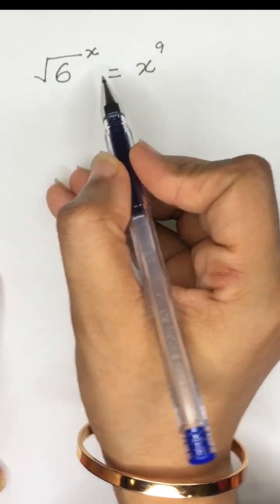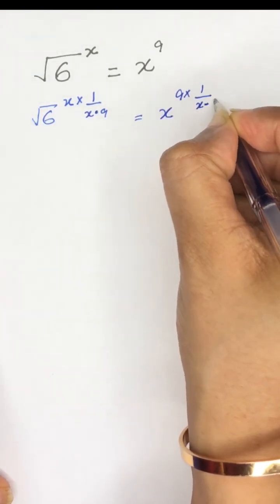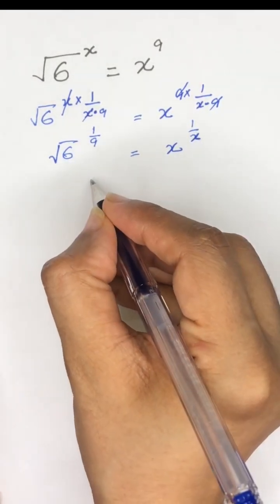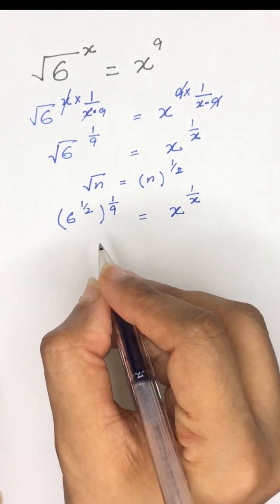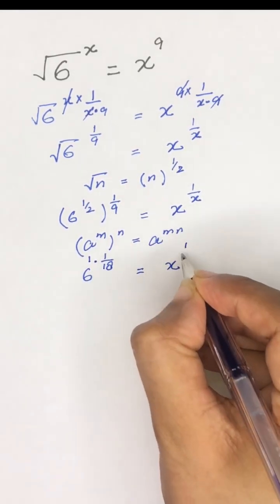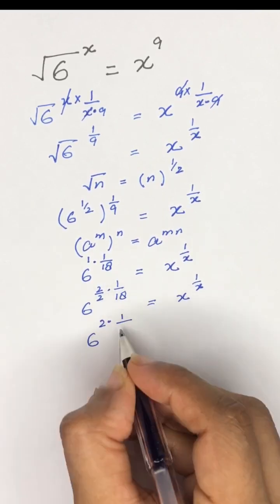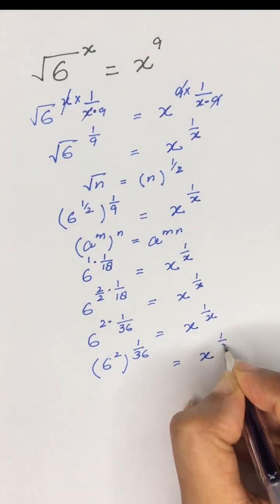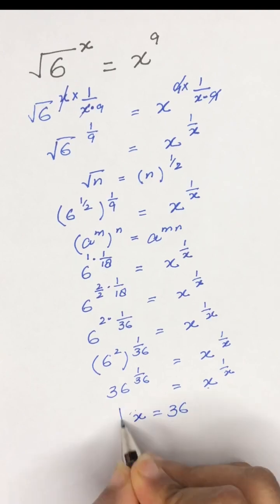A Nice Radical Exponential Equation || Can You Solve It?